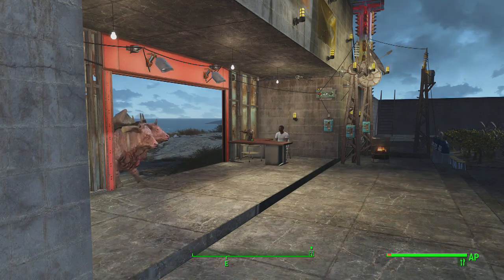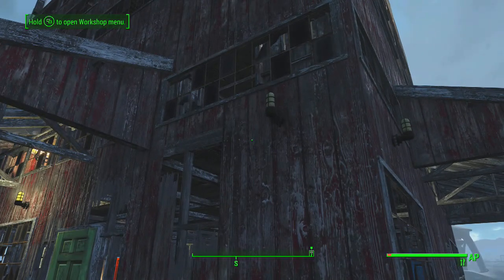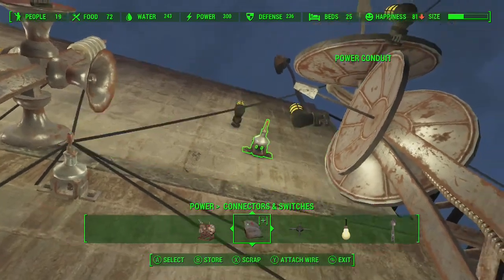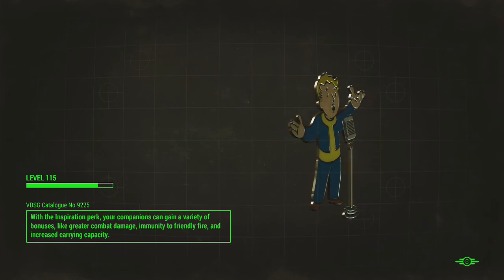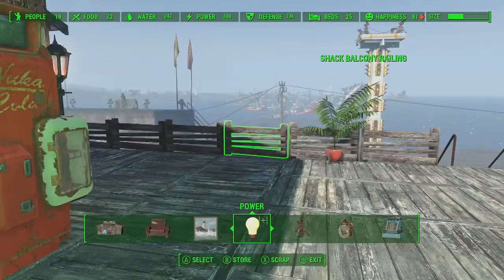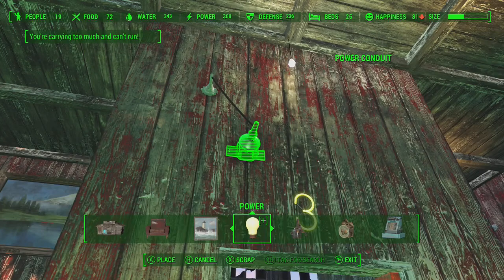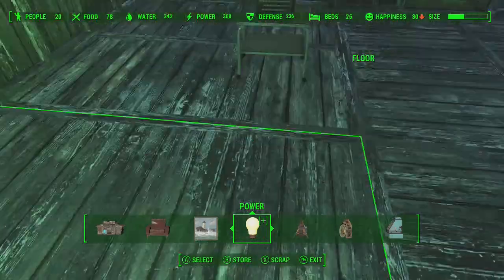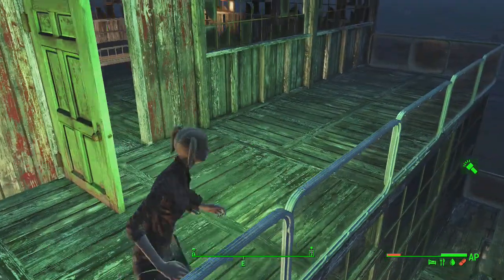Fallout 4 - Completely Wireless Wire Glitch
I talk about the Invisible Wire or True Wire Glitch plus the completely wireless glitch.